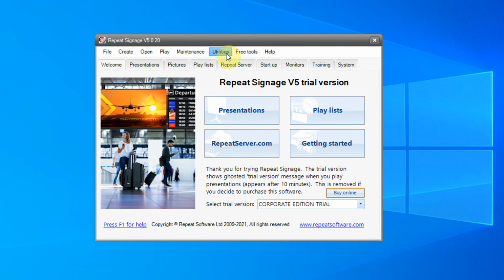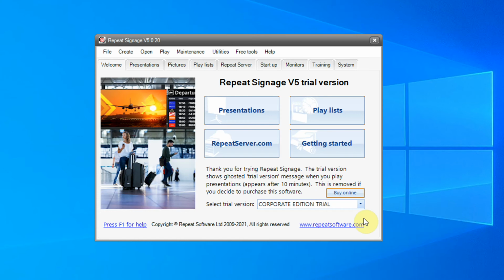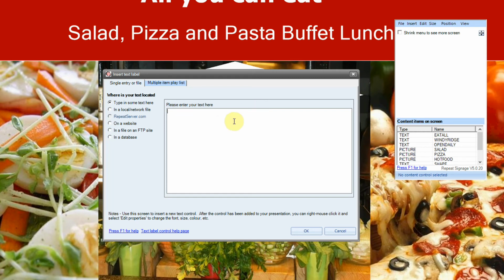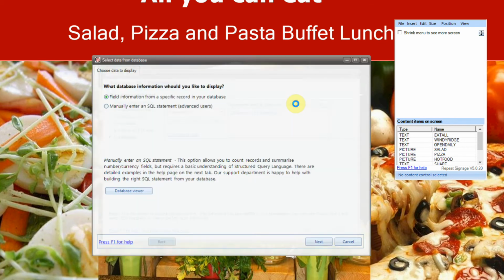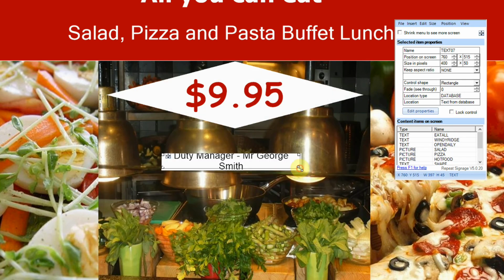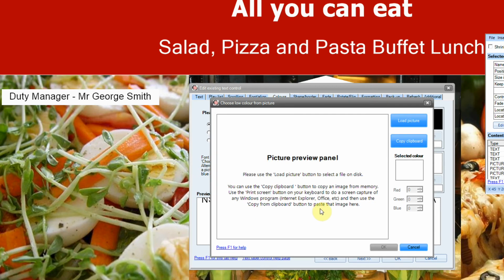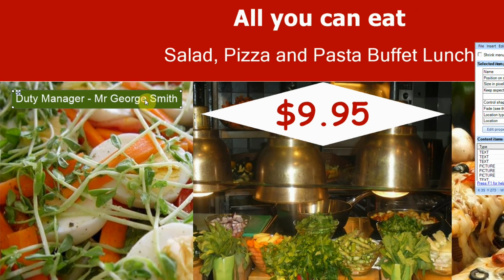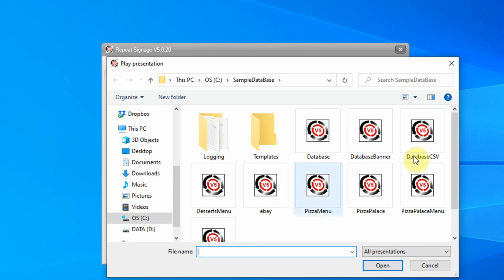Repeat Signage Software - Text label control for displaying database data in a single line of text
How to use the Text label control within Repeat Signage digital signage software to display a single line of text from a database or CSV file. This is useful when you want to display, for example, the name of the duty manager in a restaurant, hotel or pharmacy. This feature is available in the Corporate and Media Wall editions.